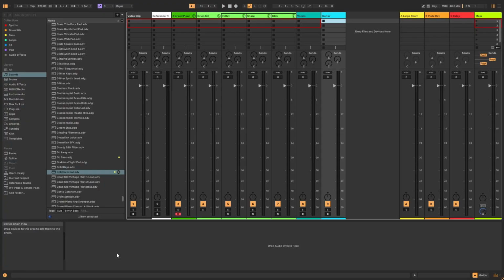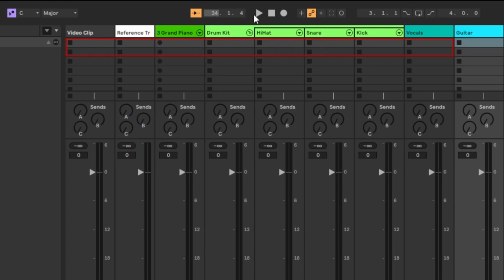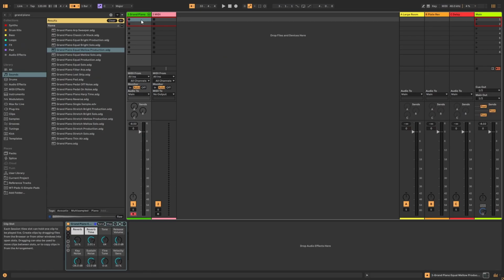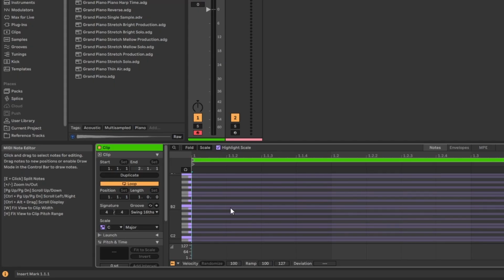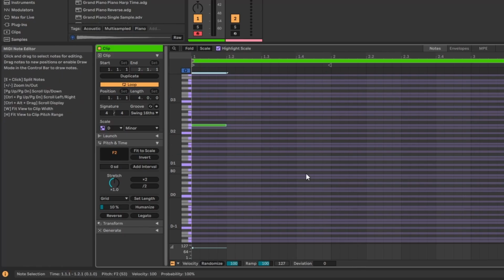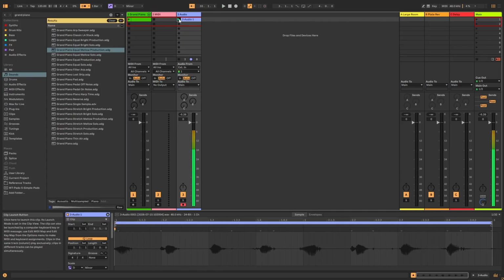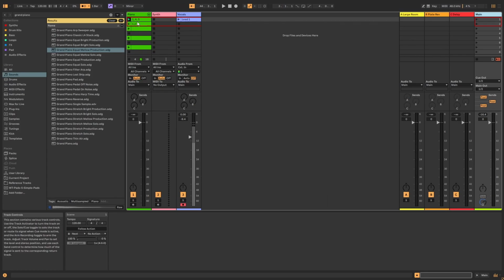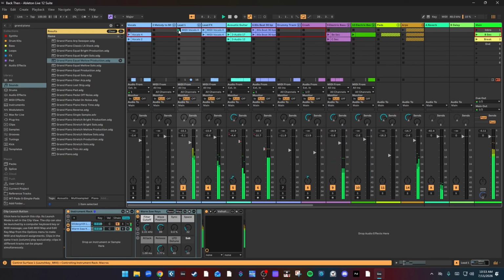How to use Session View in Ableton Live 12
Learn Ableton Live Session View the easy way with this beginner-friendly tutorial and start making music with confidence.

⏰ Time Chapters ⏰

0:00 - Session View Explained
0:23 - What Session View Is Used For
0:46 - The Info Window
1:10 - Tempo & Time Signature
1:58 - Metronome Shortcut
2:15 - Playback Controls
3:01 - Recording in Session View
3:16 - Using the Browser
4:01 - Understanding Clip Slots
5:26 - Creating MIDI Clips
6:22 - Scale Mode Explained
7:09 - Click This Button!
8:25 - Recording Audio Clips
9:22 - Looping & Track Status
10:03 - Renaming Tracks & Clips
10:40 - Scenes Explained
11:15 - Grouping Tracks
12:16 - Real Project Example
13:33 - Final Tips

If you're new to Ableton Live, Session View can seem overwhelming at first. In this beginner-friendly tutorial, I walk you through everything you need to know about Ableton Live's Session View so you can start creating music without feeling lost.
You'll learn how to change tempo and time signatures, use the metronome, record MIDI and audio clips, edit notes in the MIDI editor, use Scale Mode, organize your project with scenes and groups, and use Session View as a creative composition tool instead of only for live performance.

Whether you're producing electronic music, composing for video games, writing film scores, or simply learning Ableton Live for the first time, this guide will help you build a solid foundation.

In this video you'll learn:
• What Ableton Live Session View is
• How to record MIDI and audio clips
• How clip slots and scenes work
• How to use Scale Mode
• How to organize projects with groups